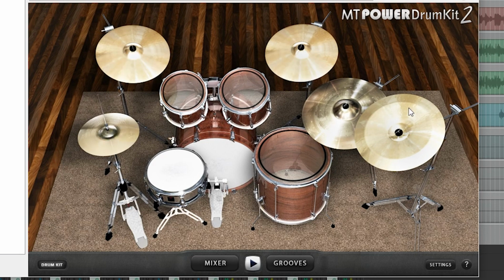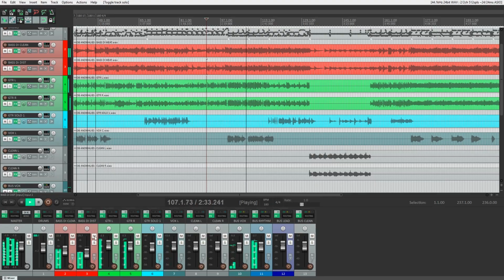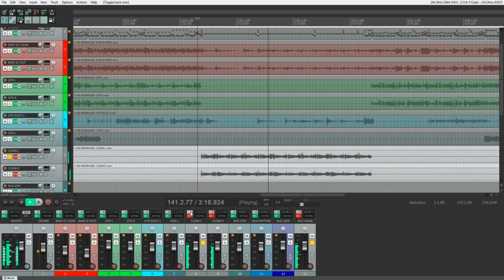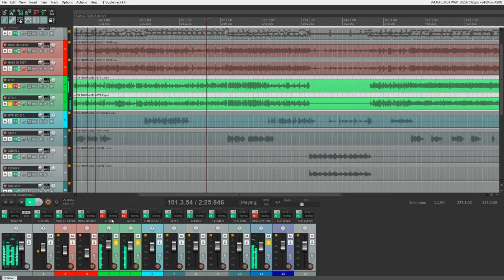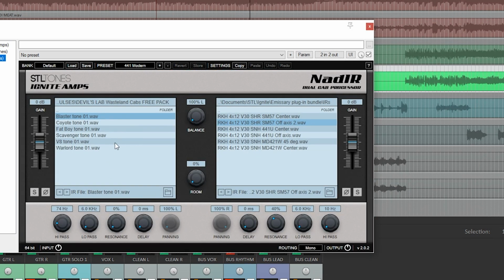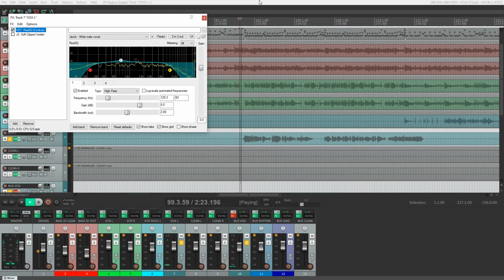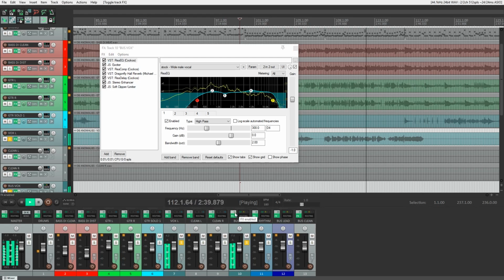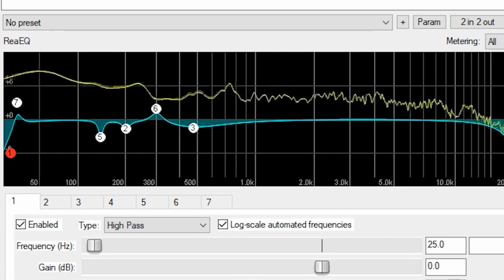Free Reaper template for death metal - Tutorial and project download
00:00 Intro
01:08 Final Mix
03:57 Drums
06:34 Bass
09:32 Clean Guitars
12:03 Rhythm Guitars
15:10 Lead Guitars
16:50 Vocals
18:53 Master Bus
20:59 Conclusions

It's the only real way to grow on YouTube!